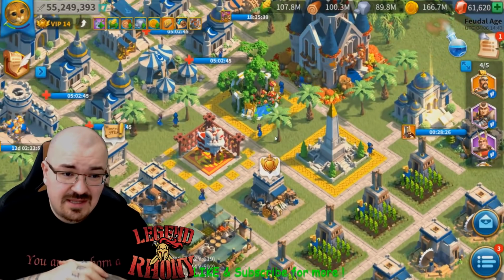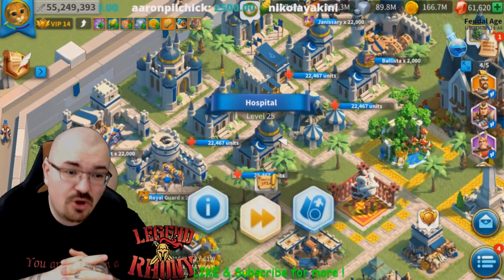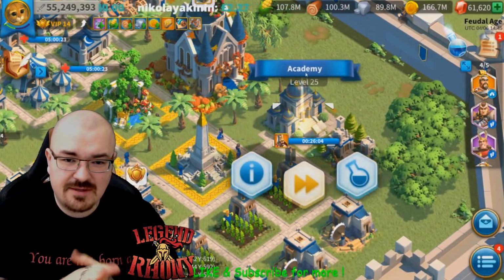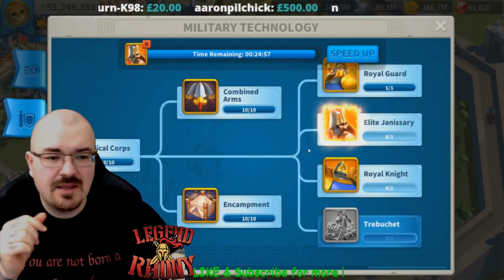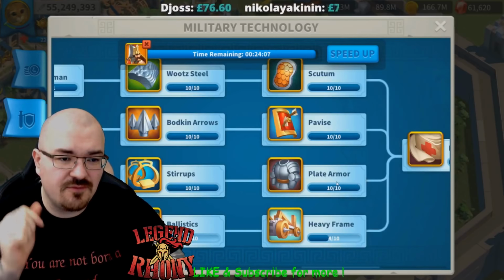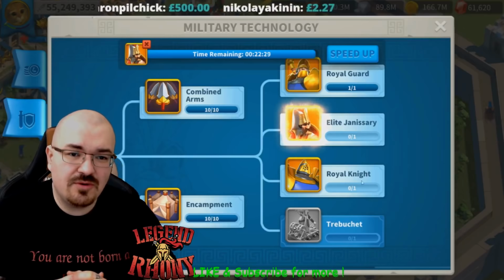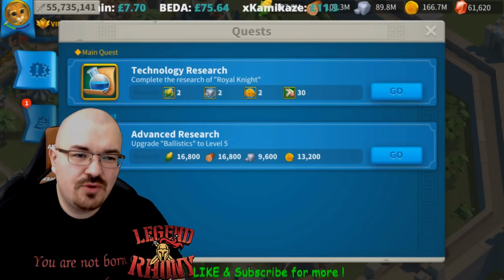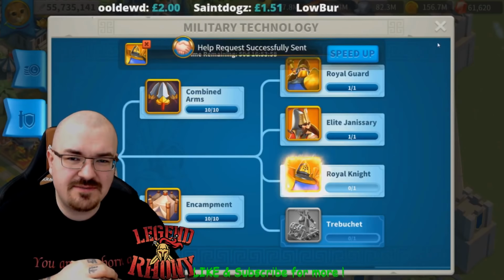UNLOCKING TIER 5 Archers - More details about Road to TIER 5 - Rise of Kingdoms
live Streaming days(RoK schedule) : every Tuesday, Friday and Sunday 18:00 UTC